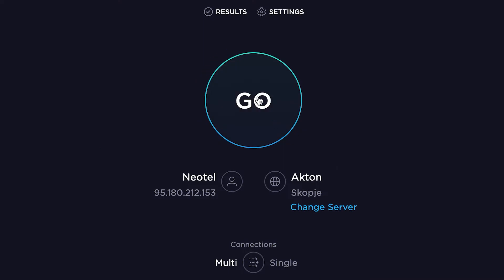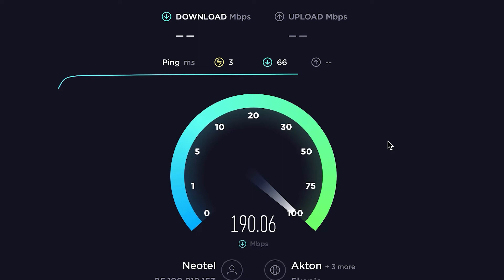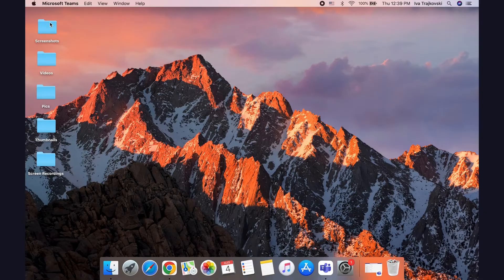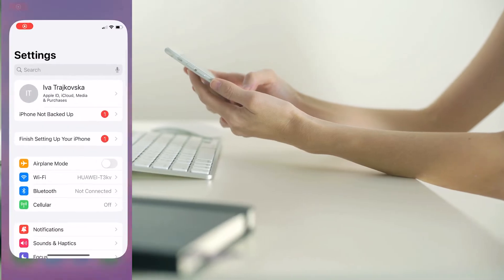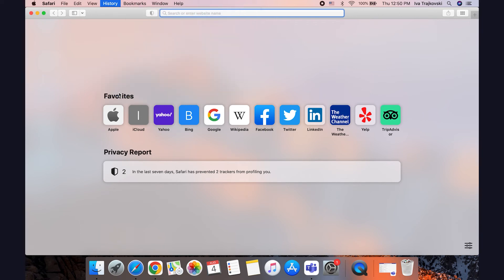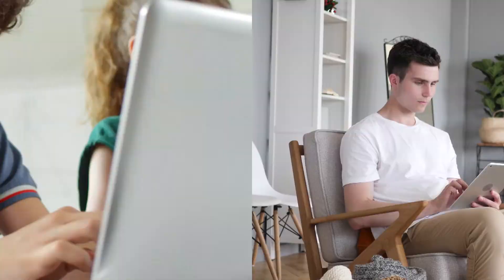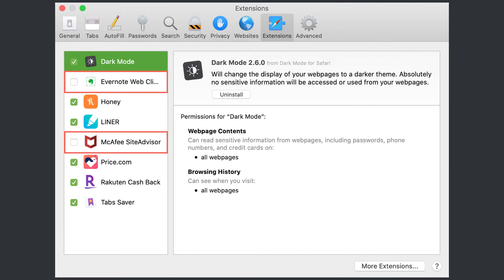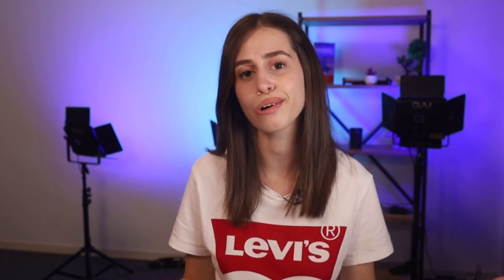How to Fix: LinkedIn Not Loading on Safari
Are you stuck staring at a blank page on your Safari browser because you cannot access LinkedIn on your Mac or your iOS device? Well, we are going to help you with that. All you need to do is follow the troubleshooting steps that we listed in this video, and you'll be good to go.